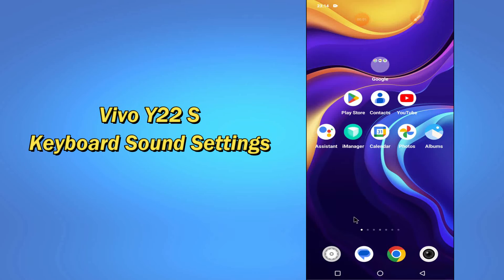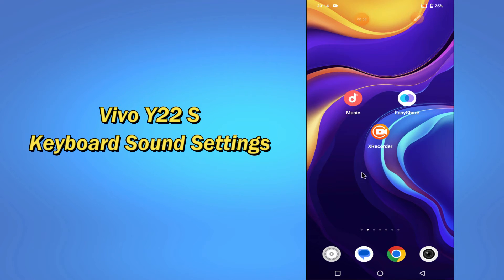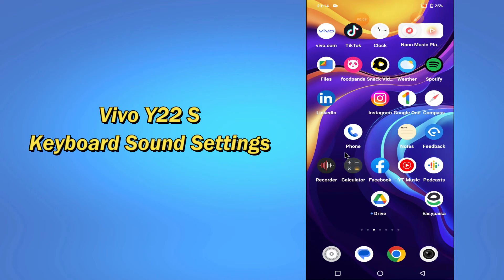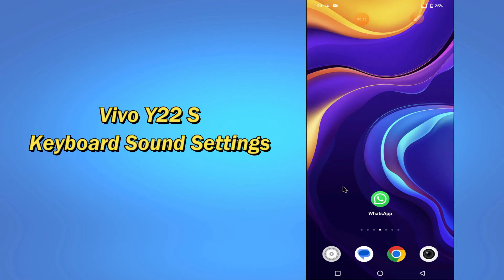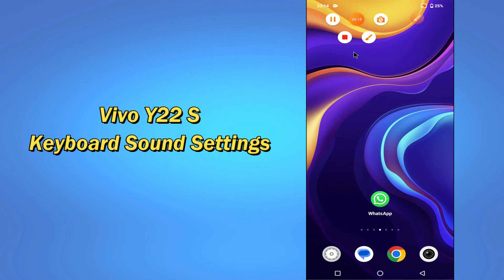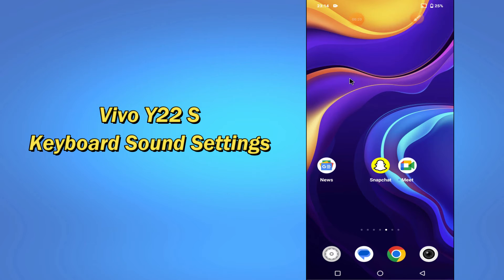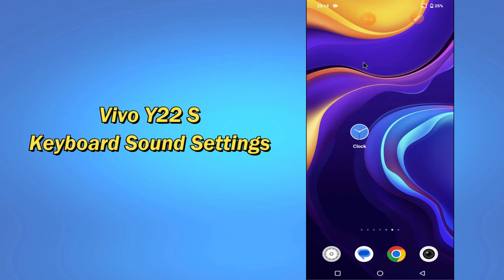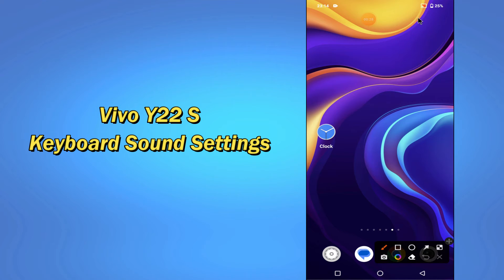Vivo Y22s How to Fix Keyboard Sound || Keyboard Sound Settings ||Turn ON/OFF Keyboard Sound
Vivo Y22s How to Fix Keyboard Sound